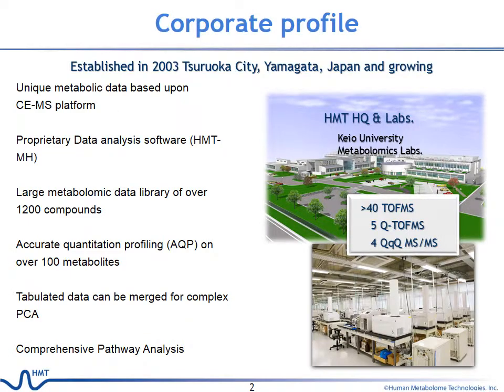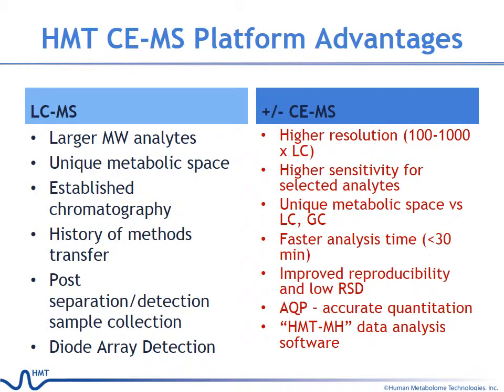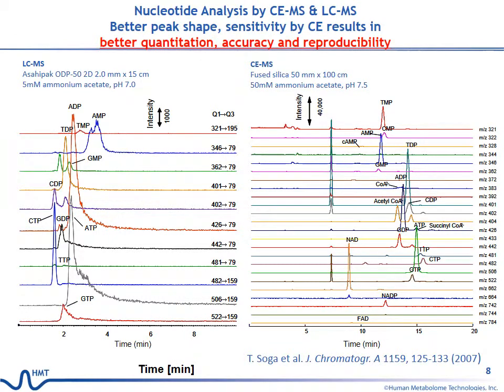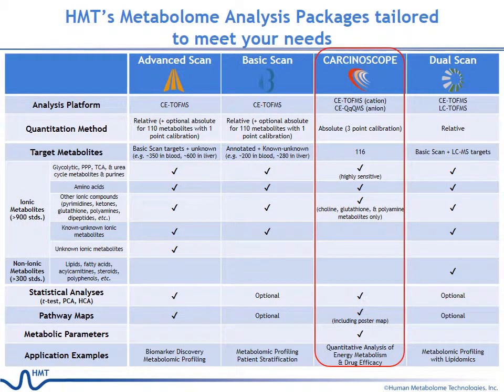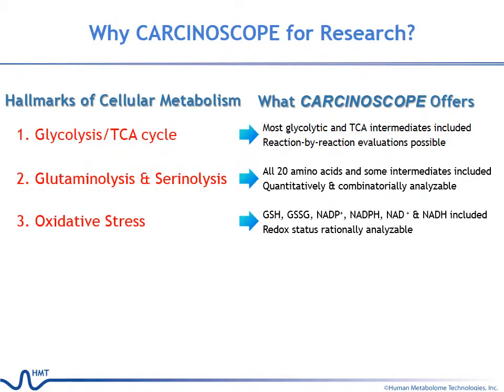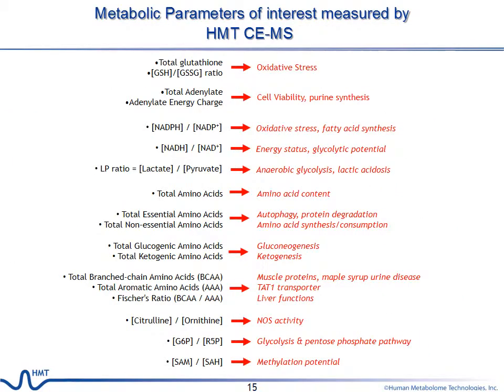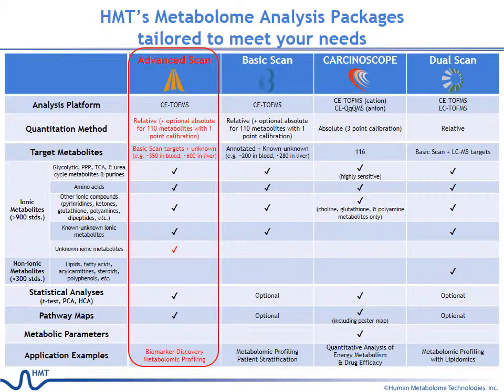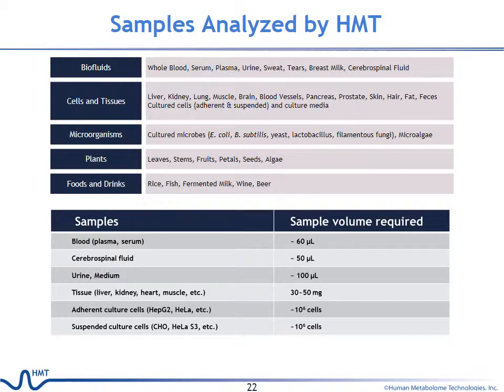HMT brief intro presentation LS